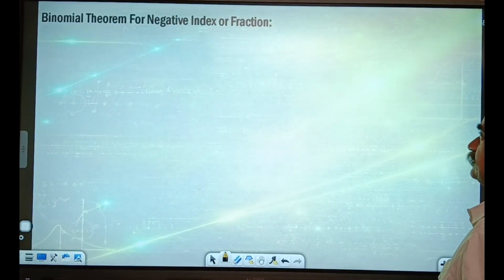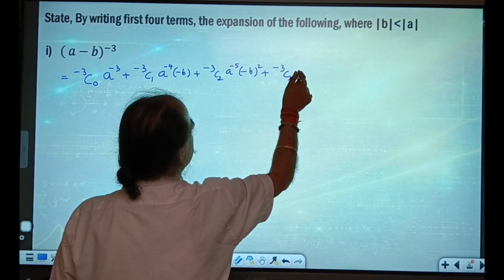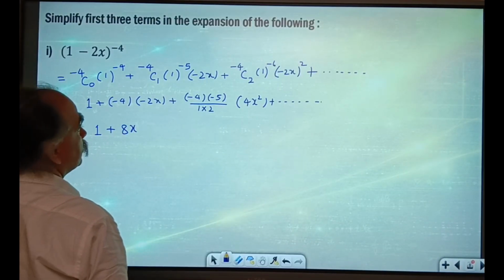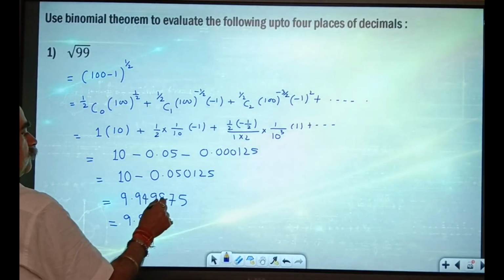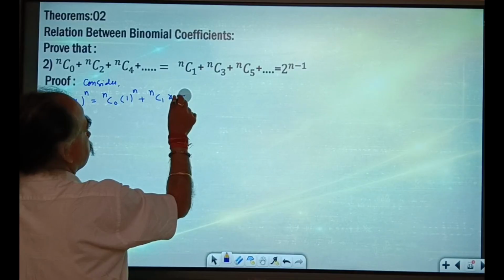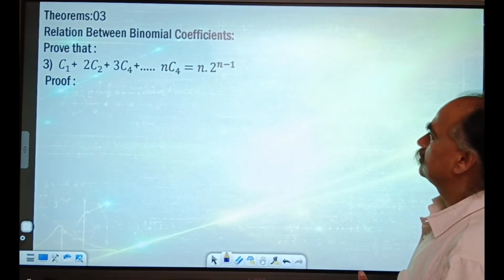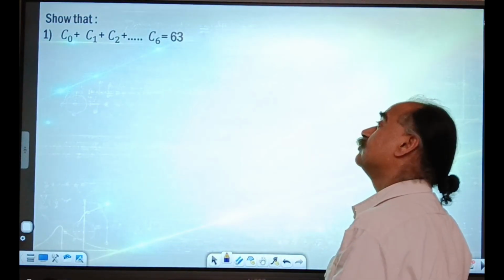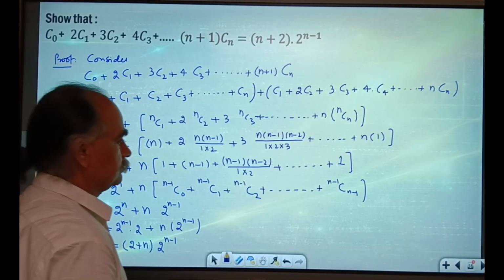METHOD OF INDUCTION AND BINOMIAL THEOREM IN 1 LECTURE -04| Maths | Class11th | Maharashtra Board